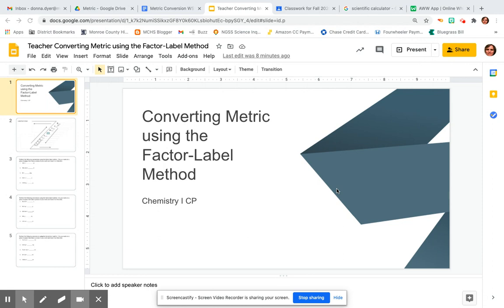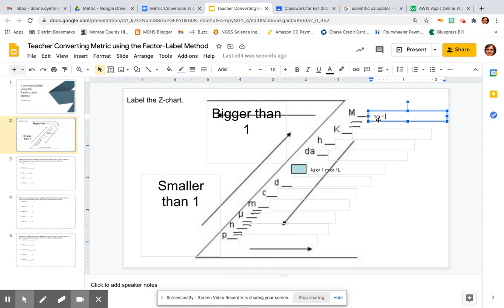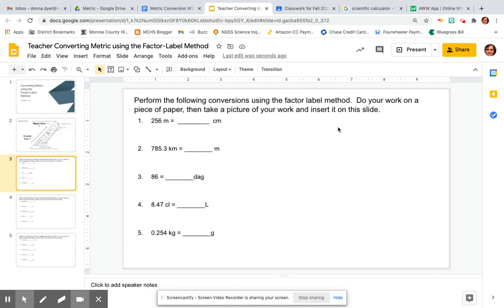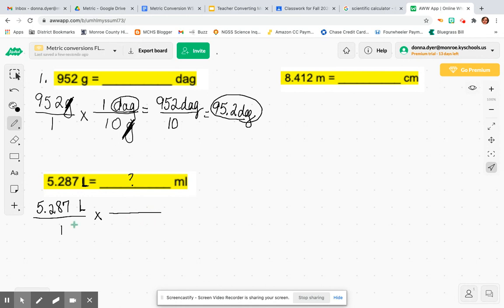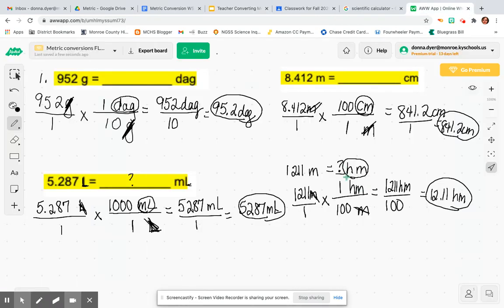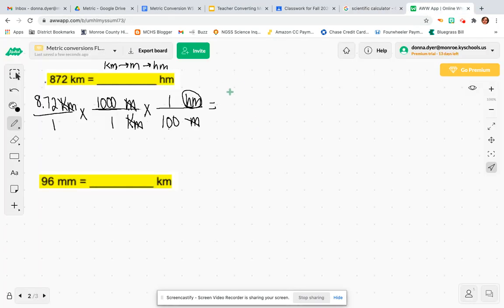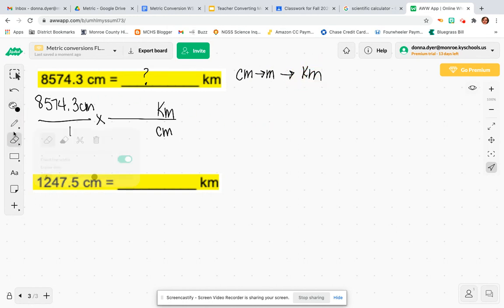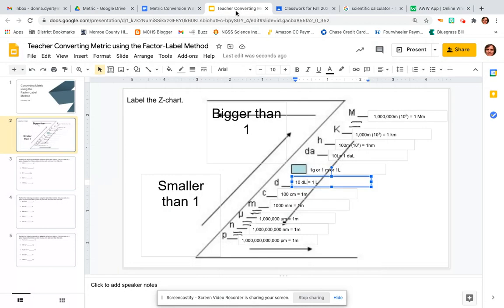Converting Metric using the Factor Label Method Video